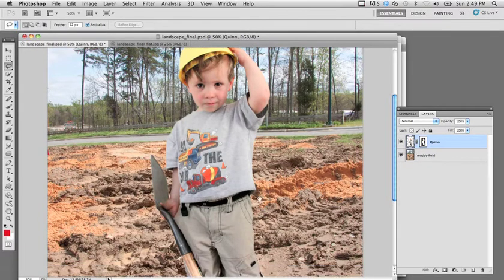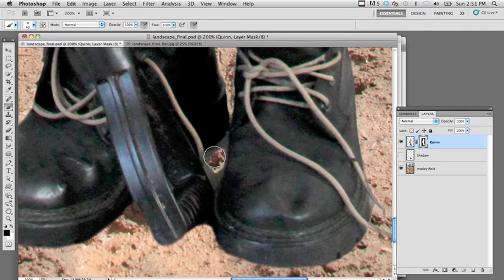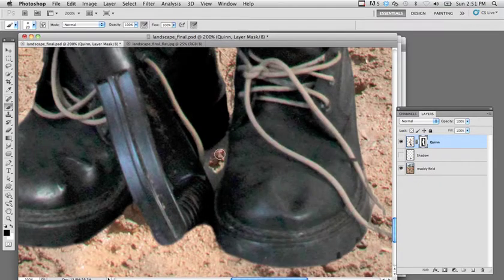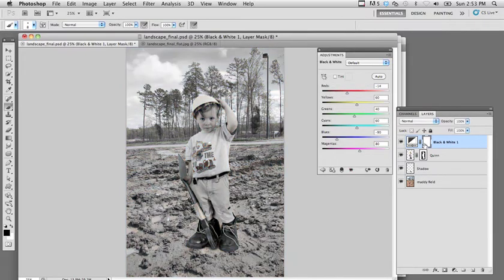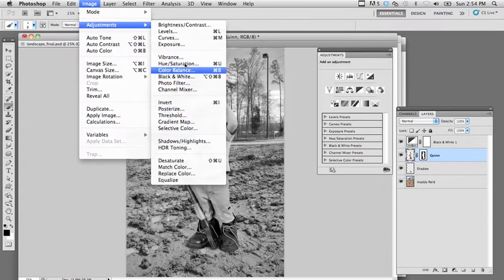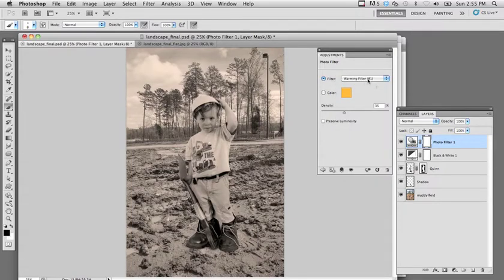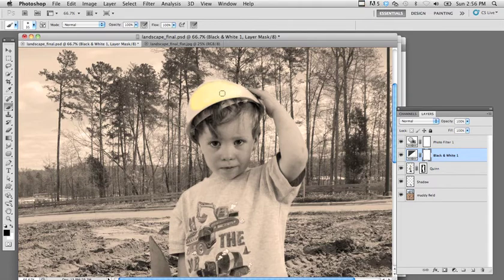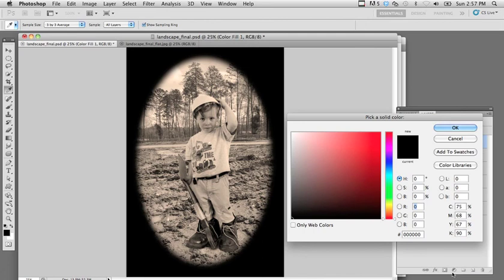Adjustment Layers in Adobe Photoshop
The second in a five part series. Jeff Murphy demonstrates the use of adjustment layers as he begins to create a composite image that looks much like an old albumen print.